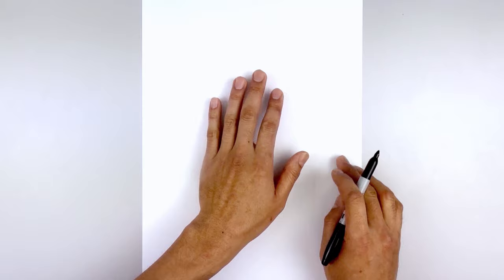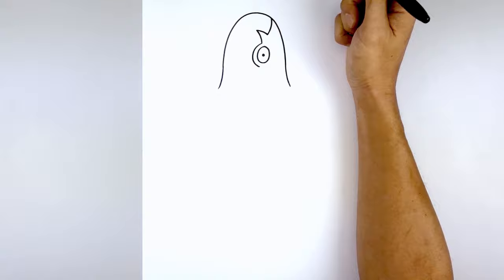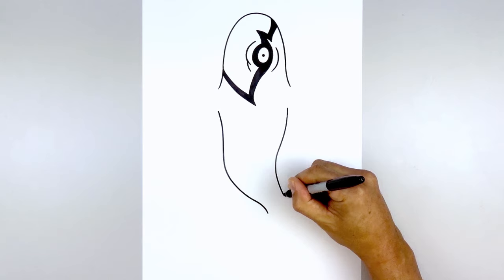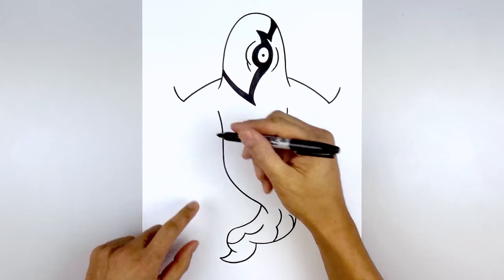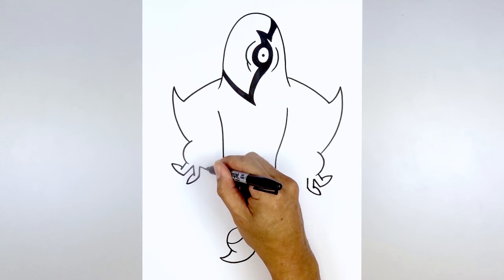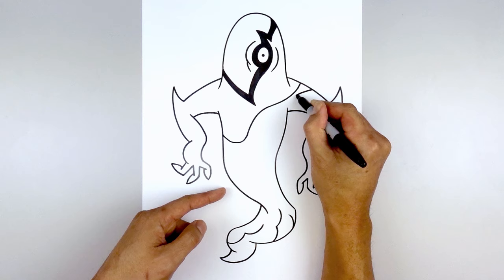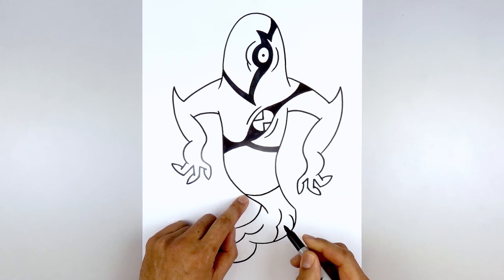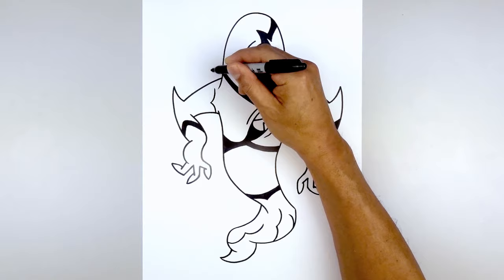How To Draw Ghostfreak | Ben 10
Learn How to Draw Ghostfreak from Ben 10. Who's your favorite Ben 10 alien? Check out my Ben 10 Playlist for more of your favourite characters.